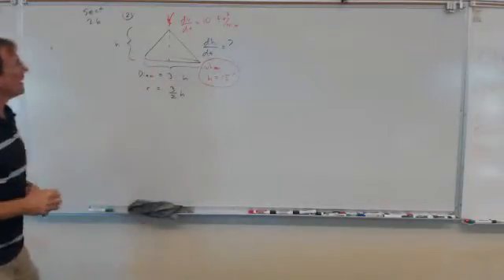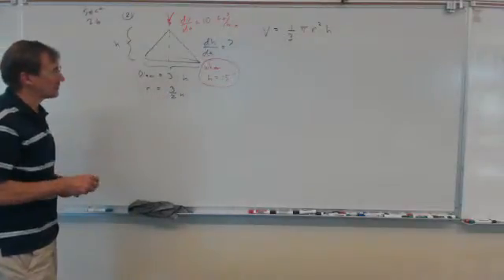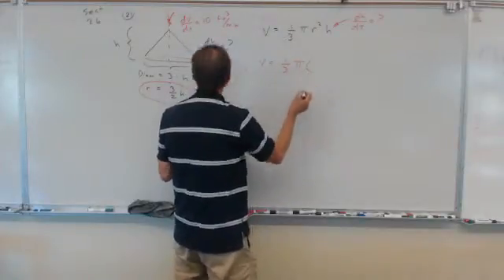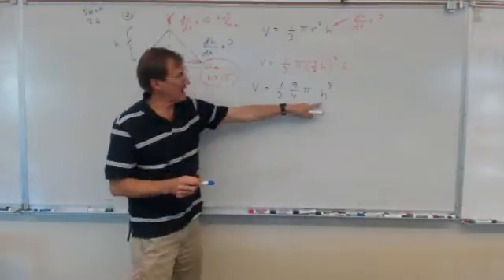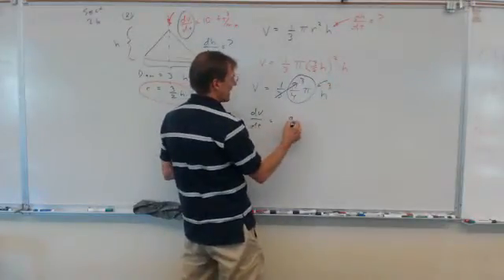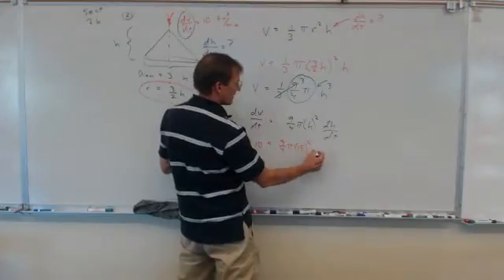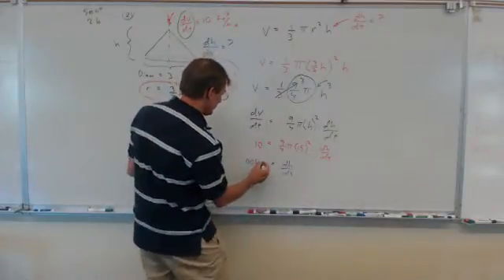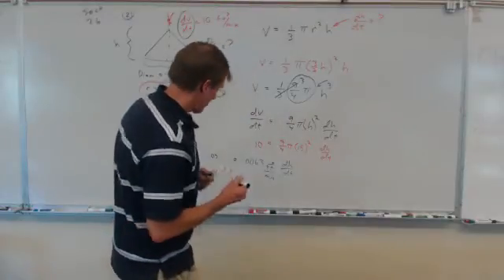Sect 2.6 Problem 21